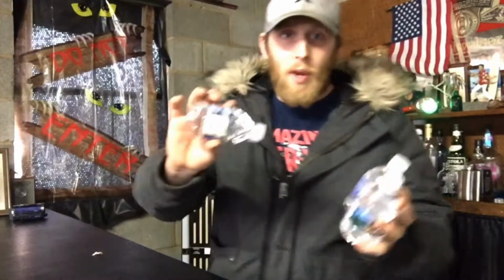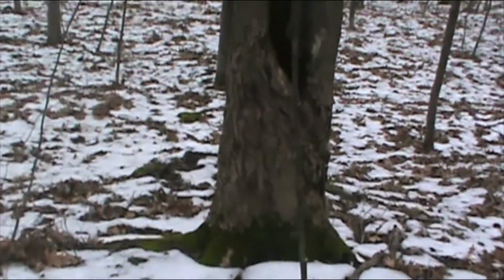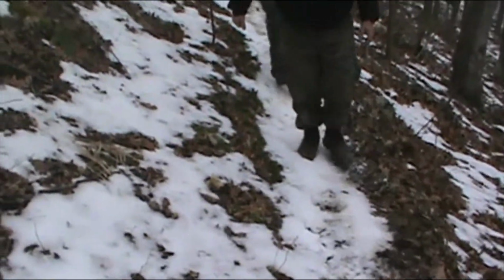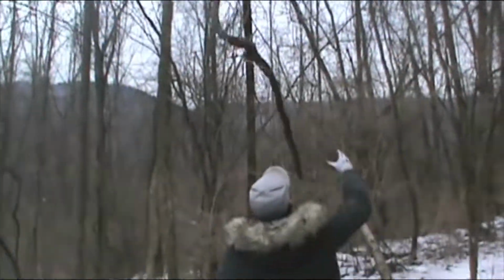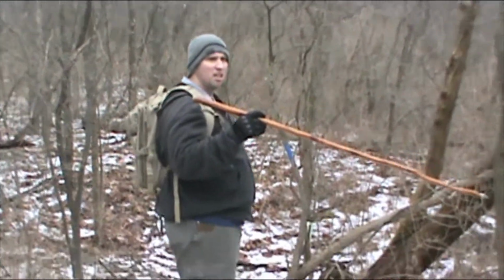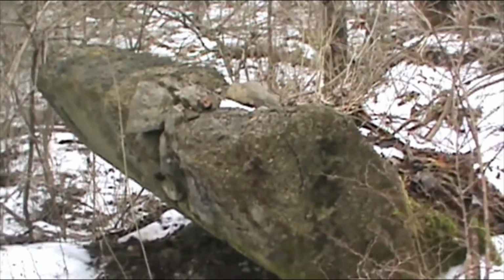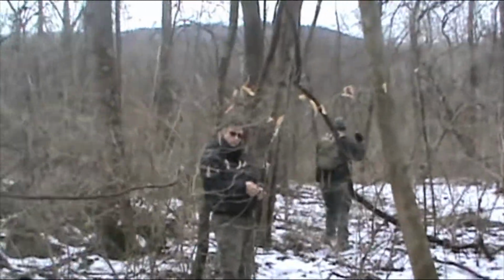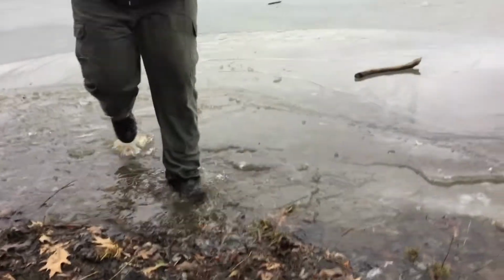Hiking tips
Hiking tips,watch until the end, words cannot explain this video.